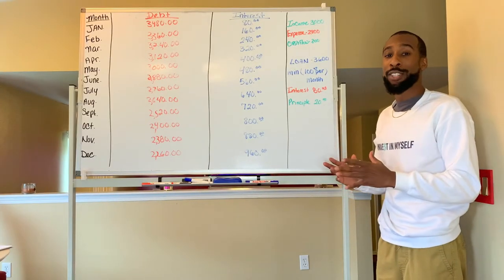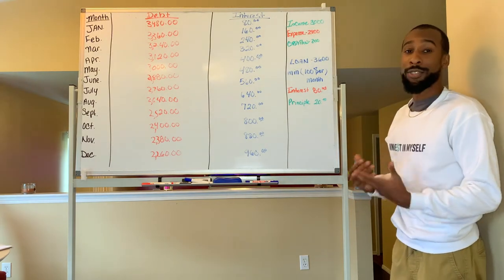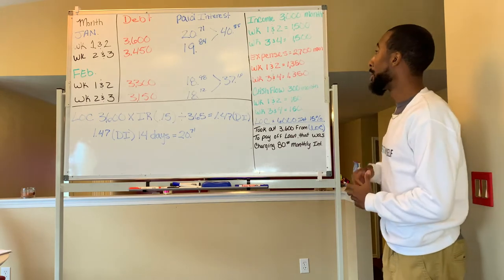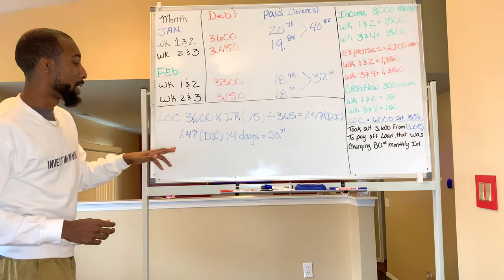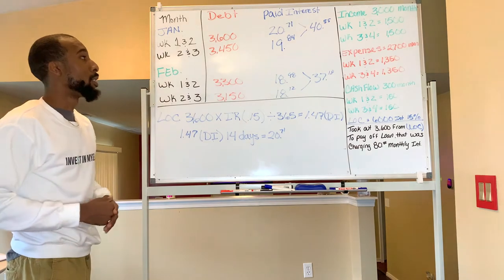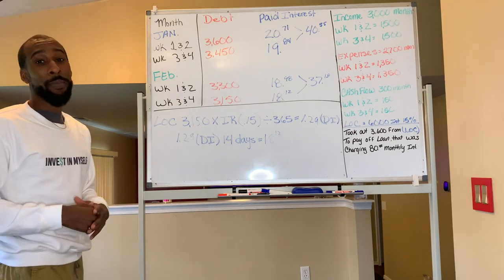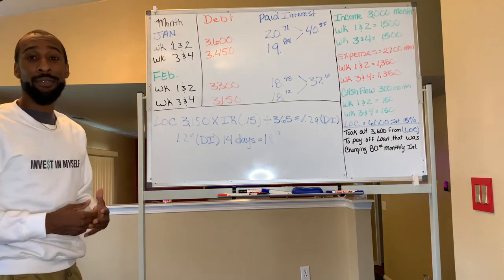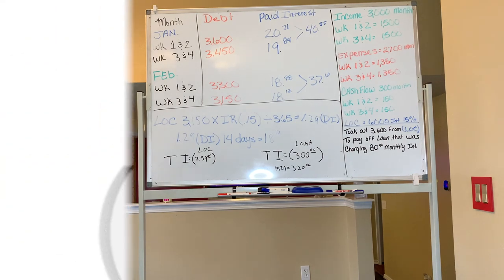How To Calculate Simple Interest When Paying Off Your Loan Using A Line Of Credit! Velocity Banking!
I am dedicated to helping my clients learn how to pay off their debts at an accelerated rate and gain the financial knowledge to learn velocity banking concepts.

Please Check Out The Previous Video Before This One.

Velocity banking with credit card

How To Pay Your Mortgage Using A Credit Card Scenario 2! (Getting Rid Of PMI~Velocity Banking)

How To Pay Your Mortgage With A Credit Card Then Pay That CC With Another CC (Velocity Banking)

This channel is aimed to connect like minded individuals that are seeking the best wealth building strategies. This channel will educate individuals on velocity baking, infinite baking and real estate buy and hold strategies to create passive income.